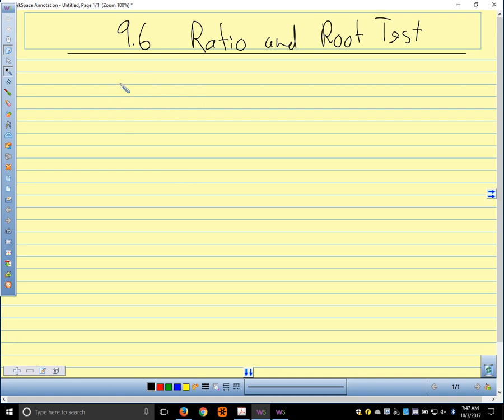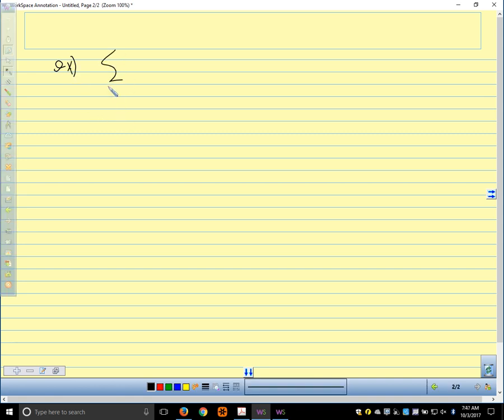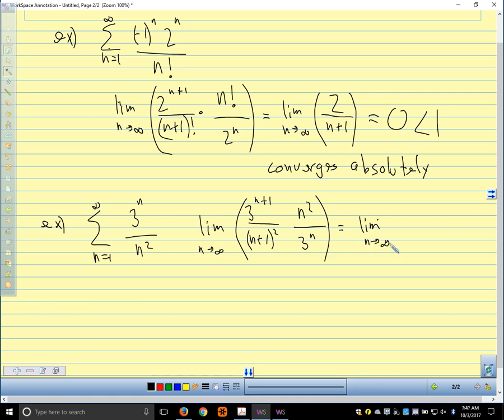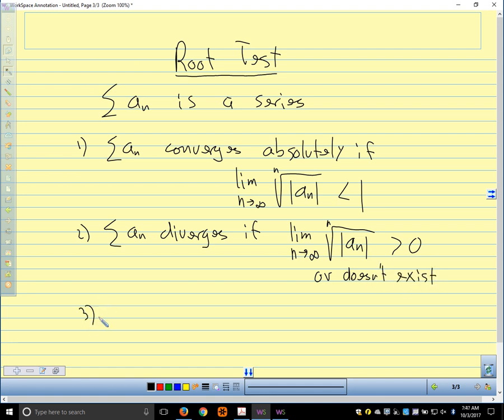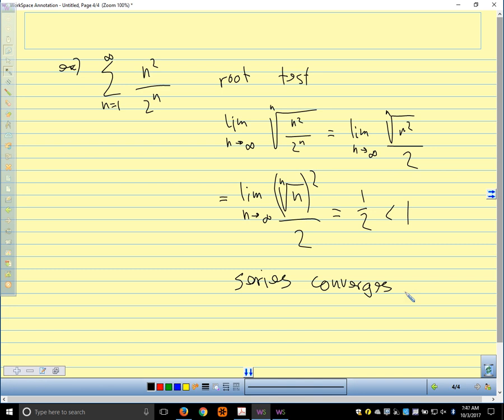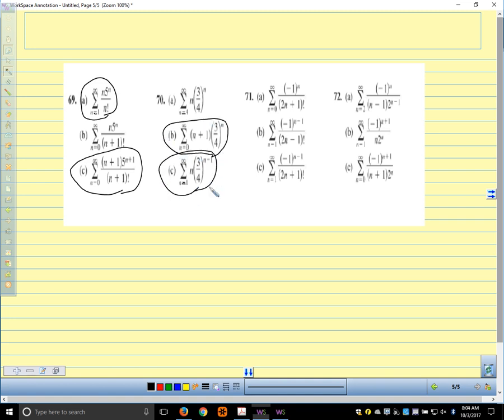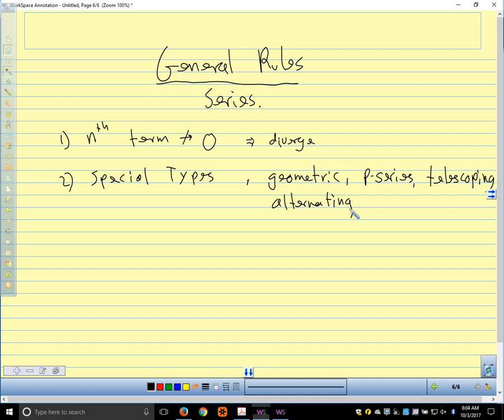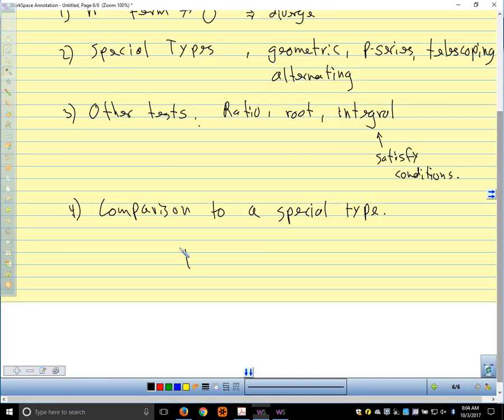9.6 2017 Ratio and Root Test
Ratio and Root test for convergence of series